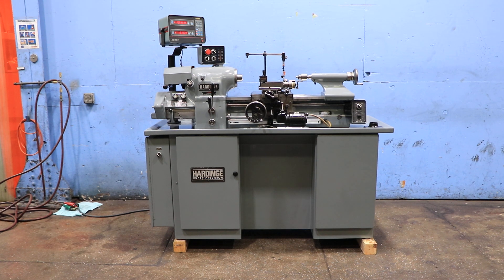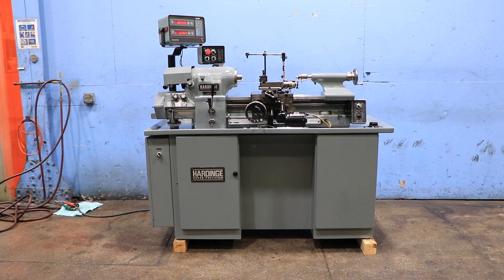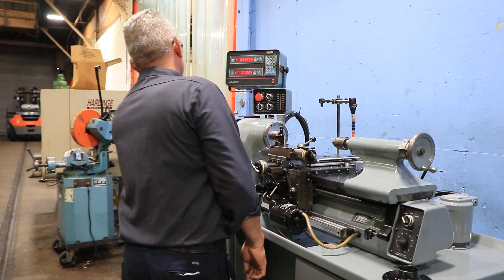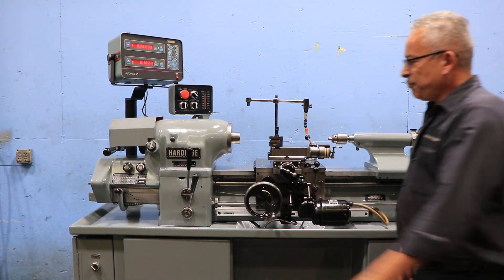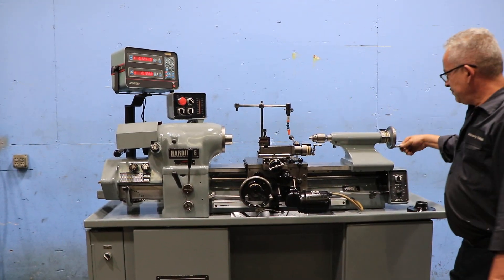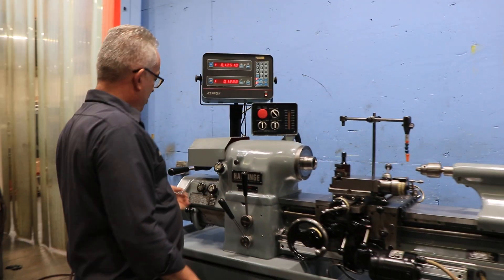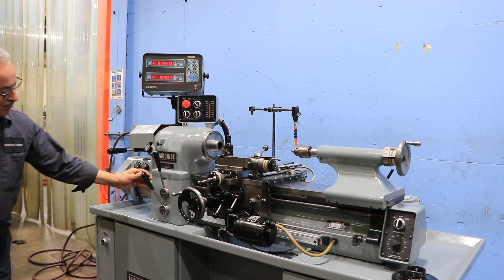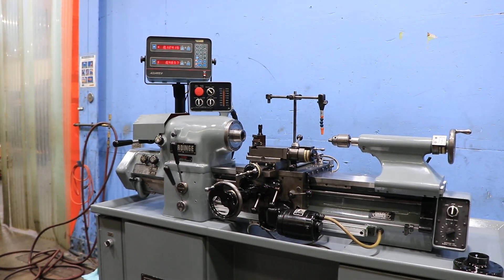HARDINGE SUPER PRECISION TOOL ROOM LATHE, MODEL HLV-EM,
HARDINGE SUPER PRECISION TOOL ROOM LATHE
MODEL HLV-EM, S/N: HLV-H 14390-T
MACHINE RECONDITIONED IN 2023